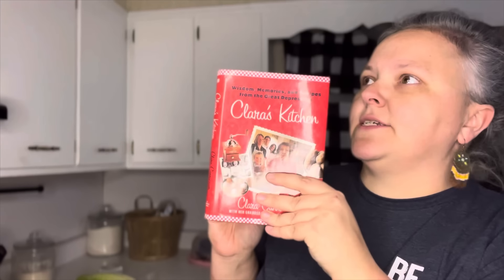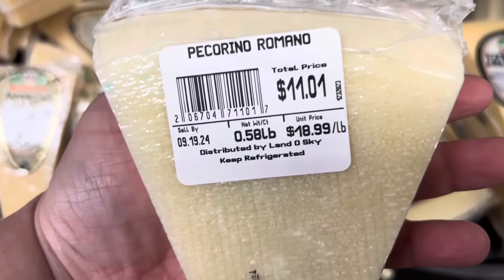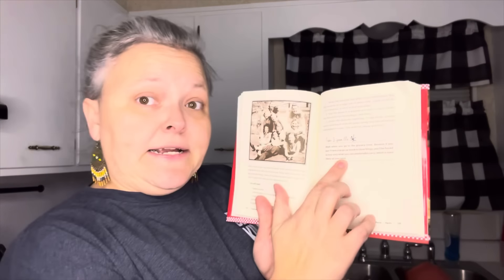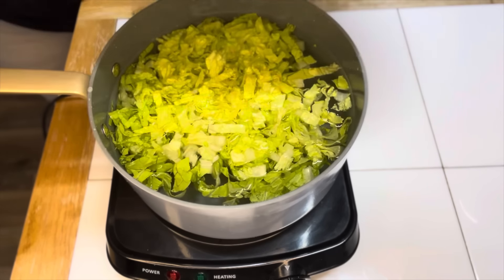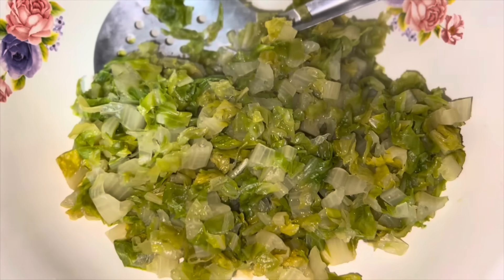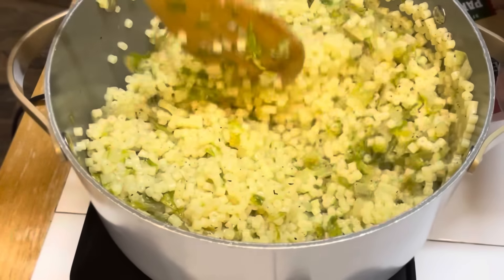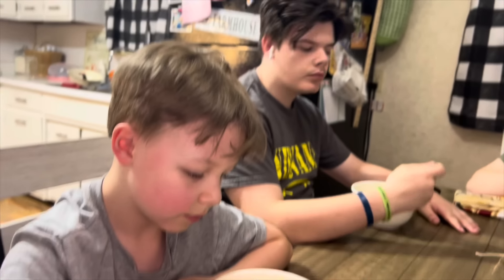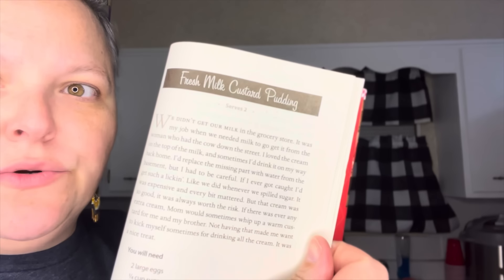Trying Recipes From The Great Depression || Meals For Hard Times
Clara's Pasta with Escarole
1 head of escarole, diced small
16 oz of small pasta, she said pastina
Pecorino Romano Cheese (I used Parm)
salt n pepper to taste
1/4 cup olive oil
1/4 cup reserved escarole water

In compliance with FTC guidelines, please assume the following about all links and material on this channel, I, Brooke Southerland, May receive a small commission from any items purchased from those links. Thank you for all your support!!